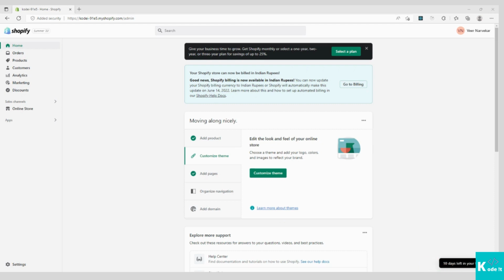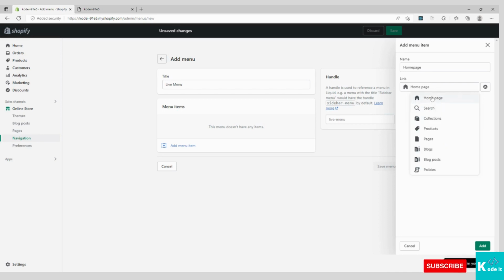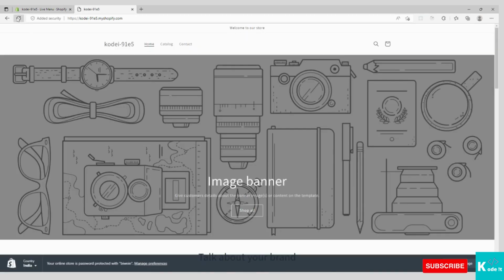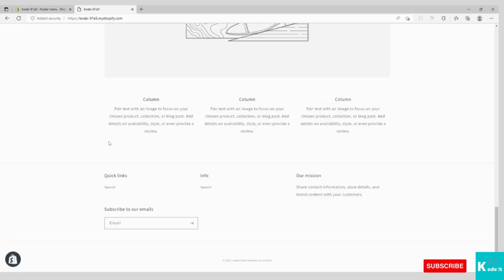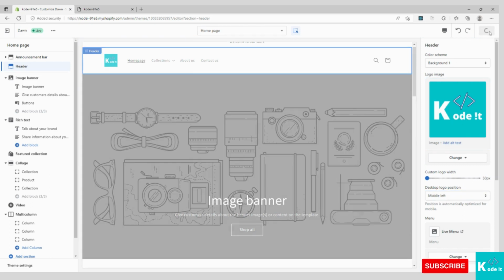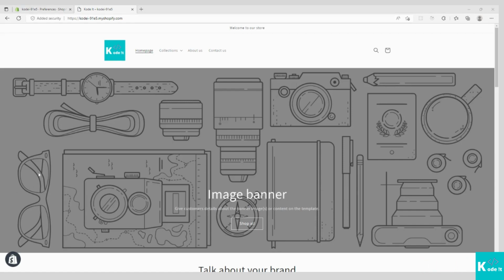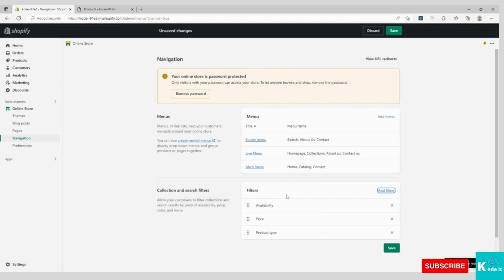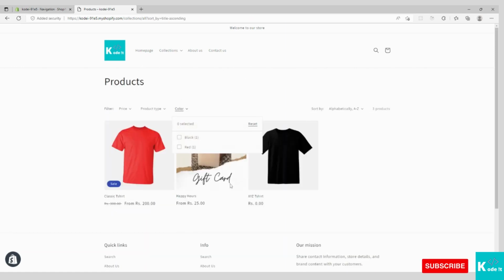How To Add Menu, Filters For Collection In Shopify Store | Shopify Tutorial For Beginners | Part 5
How To Add Menu, Filters For Collection And Logo In Shopify Store | Shopify Tutorial For Beginners | Part 5

Learn How To Create Shopify Store (Shopify Store Setup Tutorial), Learn in English. Create Shopify Store, and earn money from home. Shopify Store creation and setup process for beginners. If you want to start drop shipping, or if you have brand and want to sell online by having ecommerce website then you can use Shopify to sell products. Watch the complete video and learn How To add menu, filters to Collections and upload logo in Shopify Store.

In this video I have shown complete process how to add menu, filters to Collections and upload logo in Shopify Store. This video is helpful for all the beginners and also to users who are already using Shopify but have lesser knowledge about Shopify.